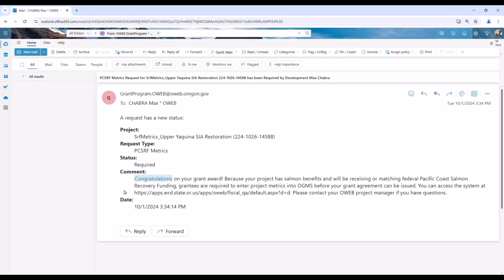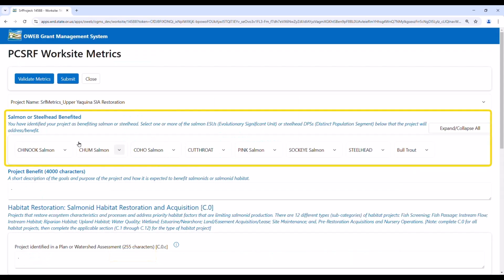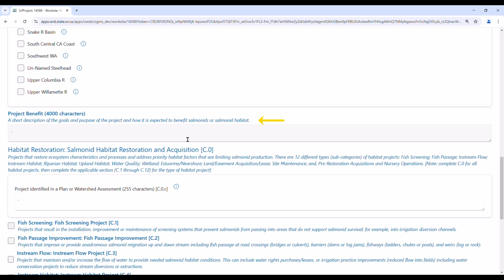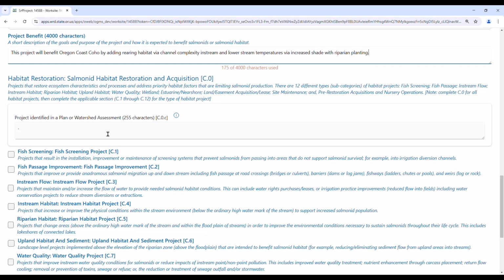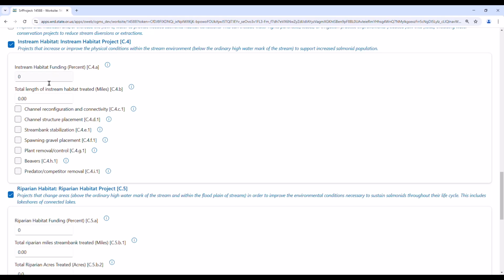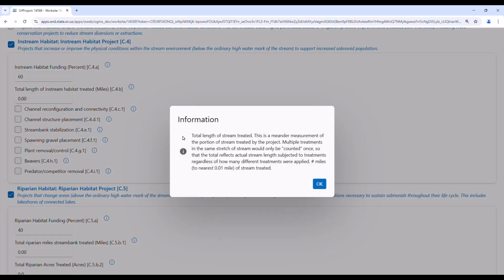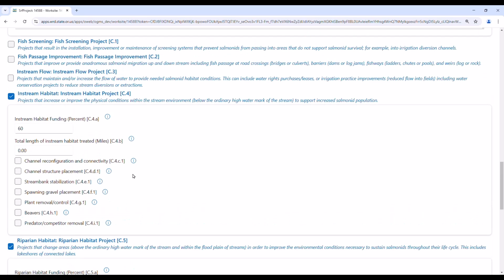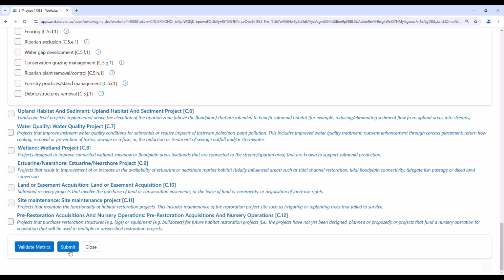How to Enter Metrics in OGMS for Projects that Benefit Salmonids.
This video describes how to Enter Metrics in OGMS for Projects that Benefit Salmonids and use Pacific Coastal Salmon Recovery Funds (PCSRF).